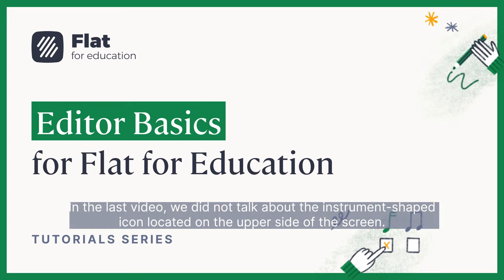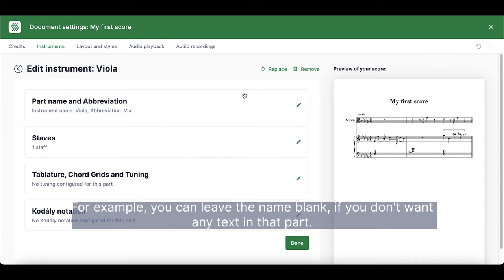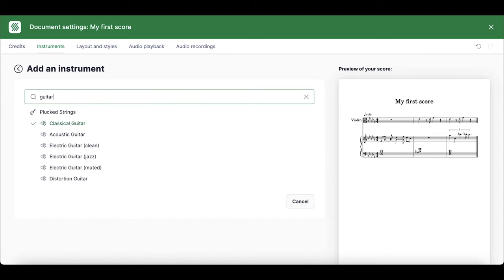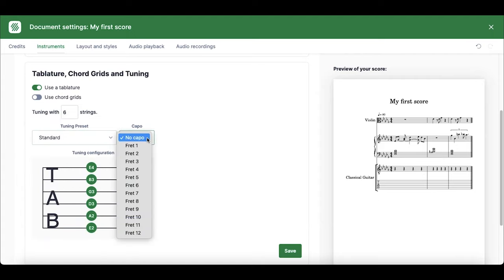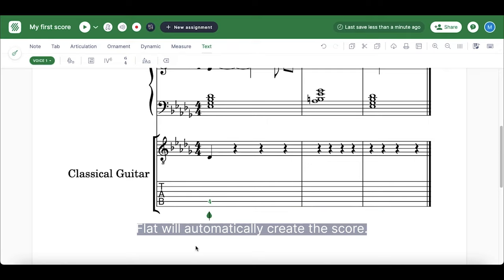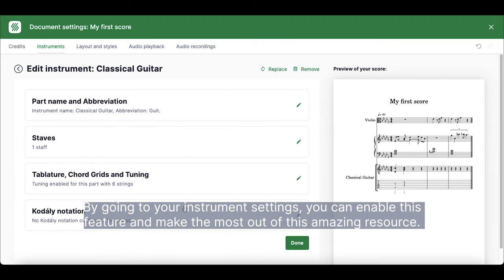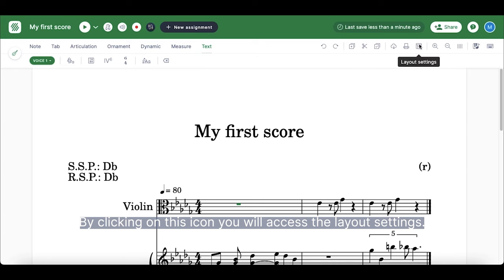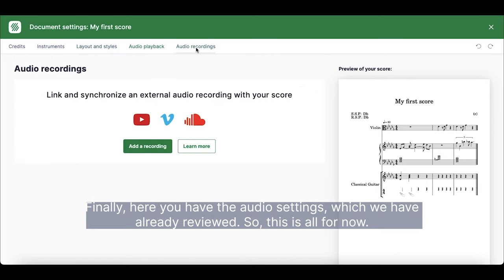Flat's Music Notation Tools - Part 3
Music educators, learn all you need to start creating amazing scores with Flat for Education!

Here's our continued overview of Flat's music editor, including the following features:

00:11 Instrument Settings

01:27 Tablatures

02:09 Kodály Notation

02:37 Layout Settings